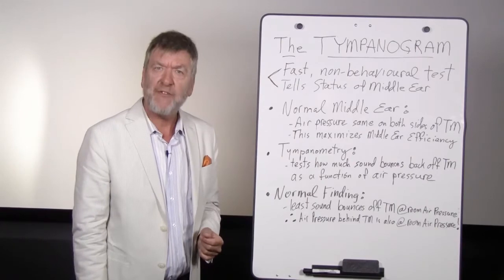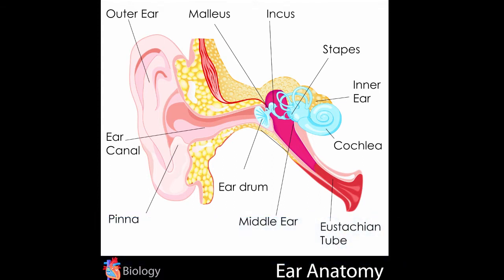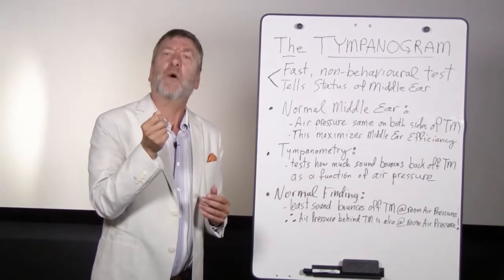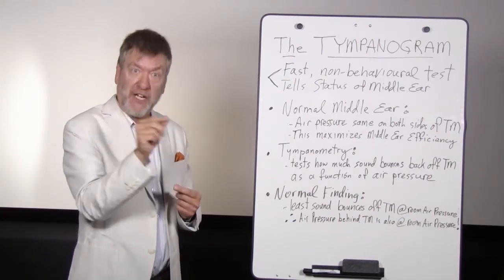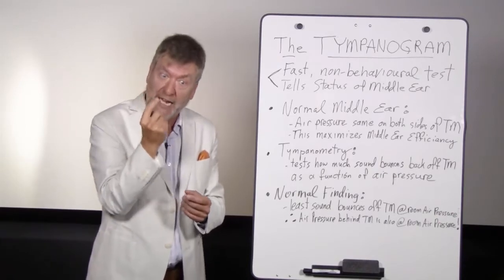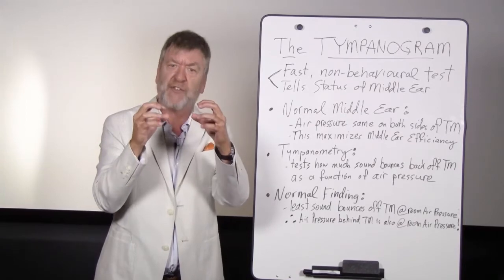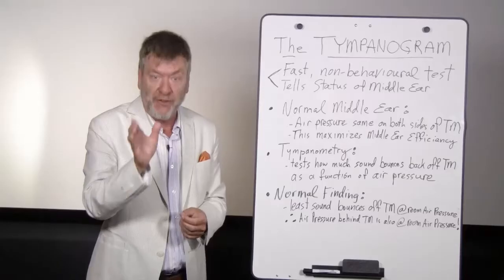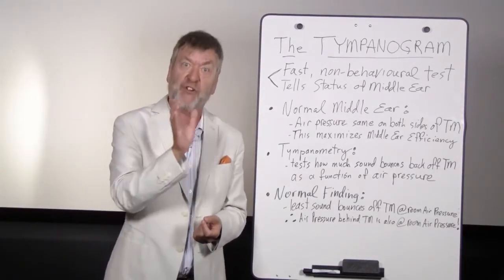Dr Ted - Tympanogram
Dr. Ted Talks Tympanogram - The educational white board video series- Tympanogram.